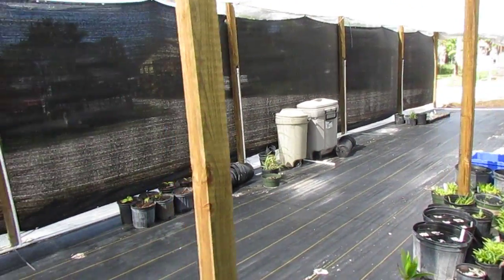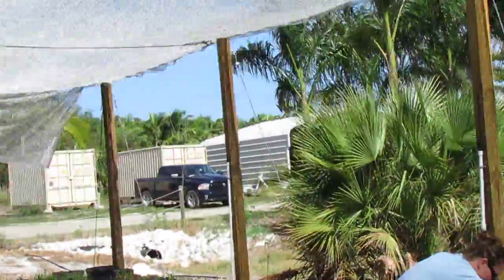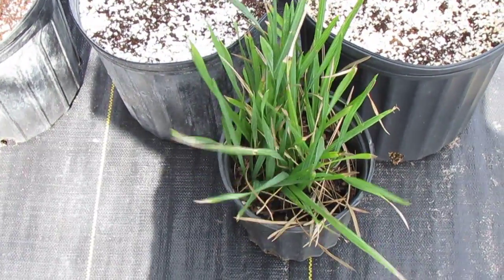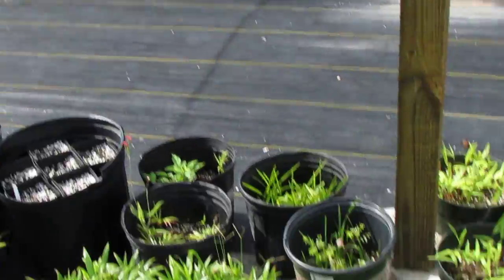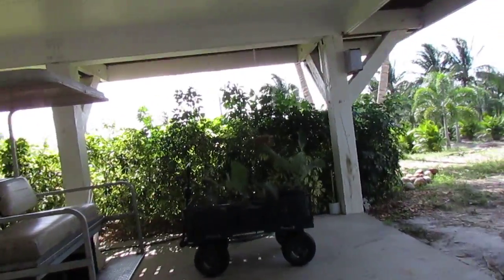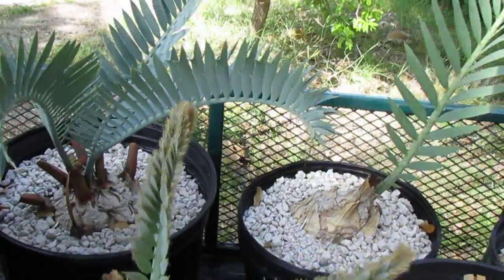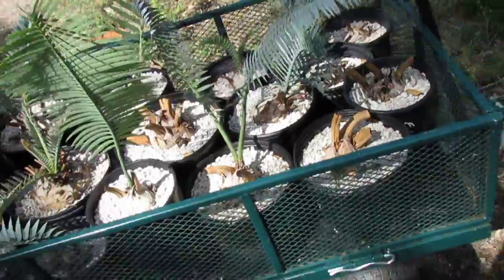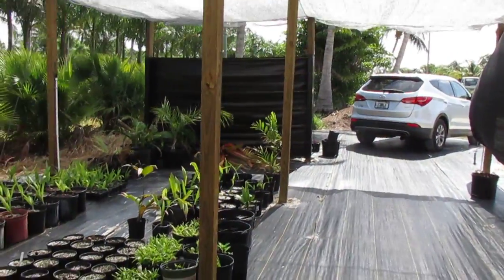A Tour Of the Nursery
This is where I grow palms, cycads, bromeliads, and anything else I can get my hands on!